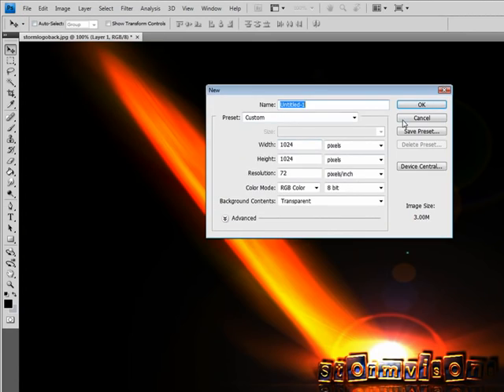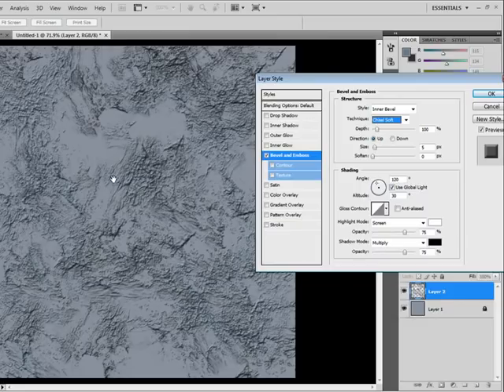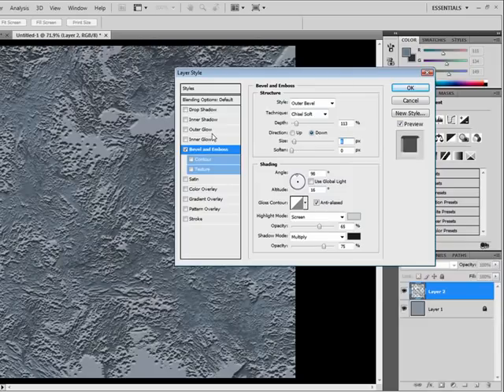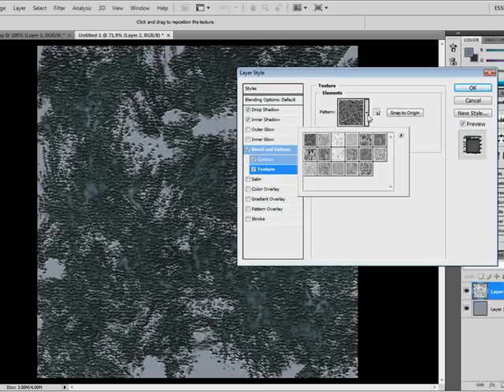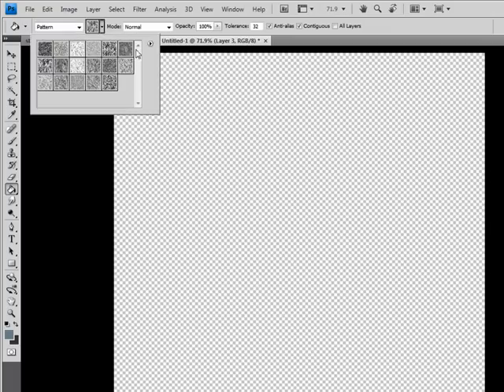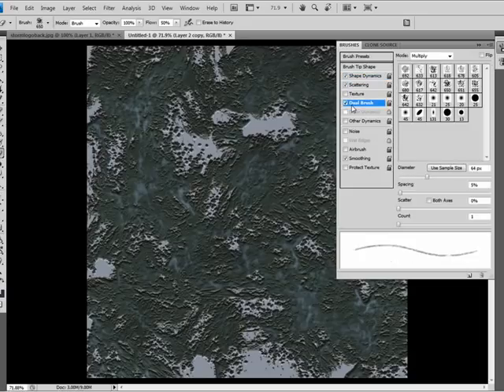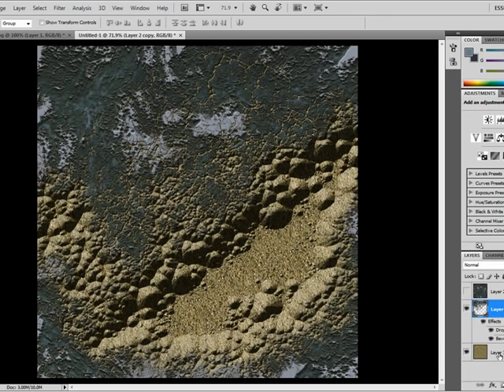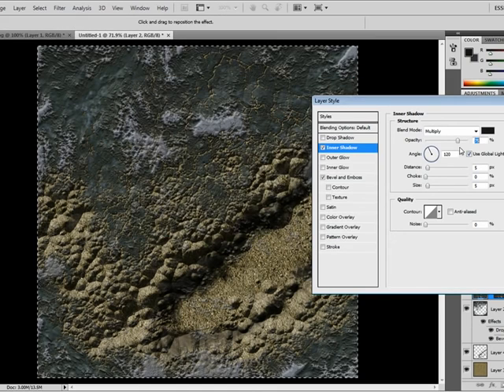Creating Surface Texture with Photoshop Brushes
This is a quick video I created to answer some questions about how I use  free brushes on my site to create surface texture. It is unedited for the most part but should be of some use to those starting out with textures.

Stormvisions
Author: Burt Abreu